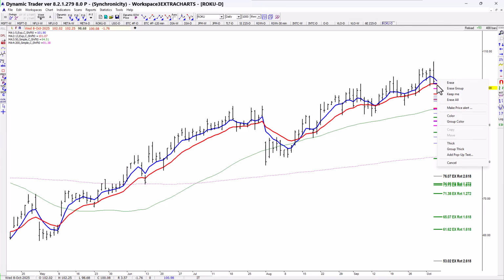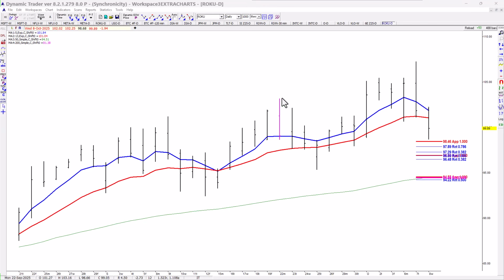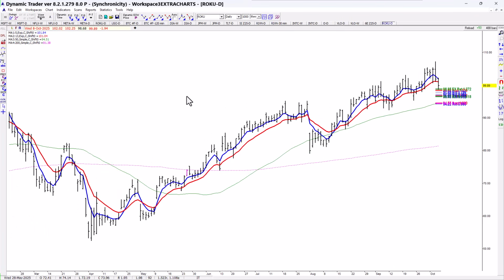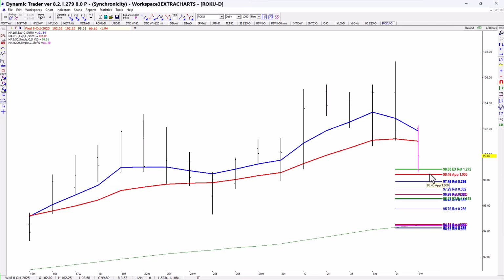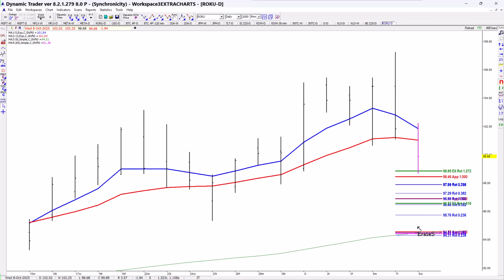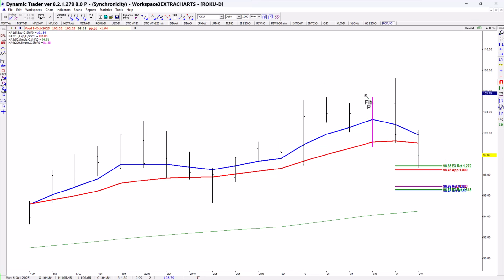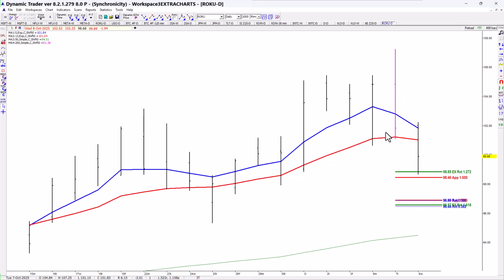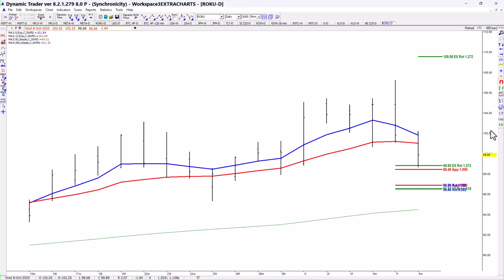ROKU setups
We have a couple of setups in $ROKU...Let's start with a blank chart!!